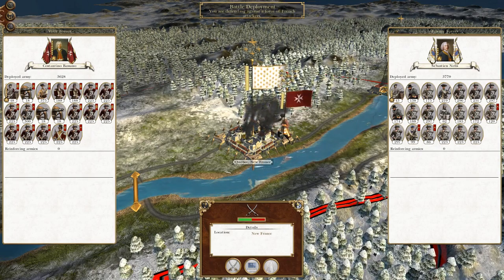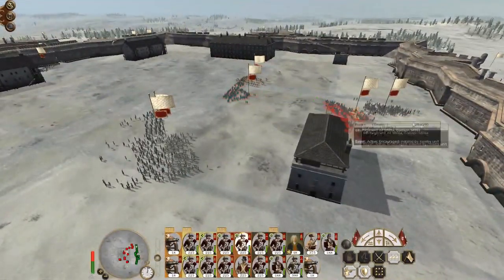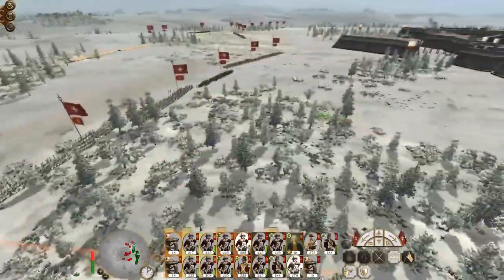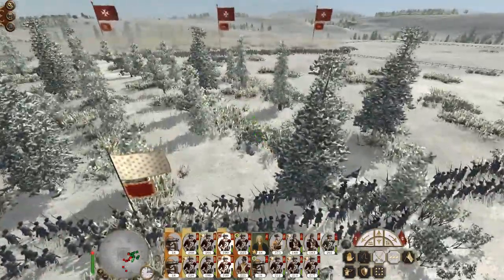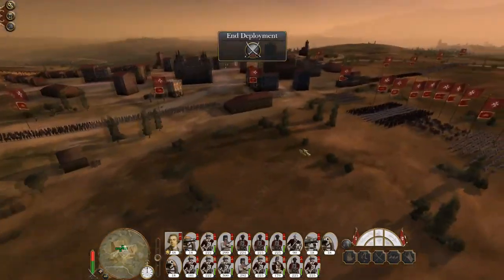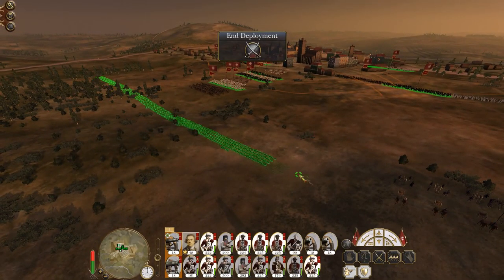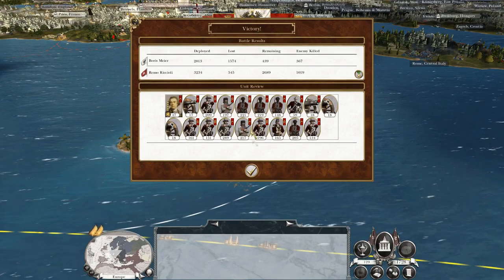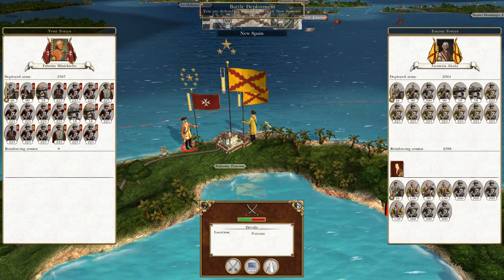Let's Play Empire Total War: DM - Knights of St John #43 - Siege of Quebec!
Hey guys, welcome to the next episode of my Empire Total War Lets Play as the Knights of St John - in this episode we begin our North American adventure with the Siege of Quebec!